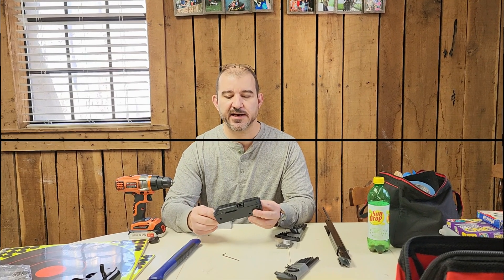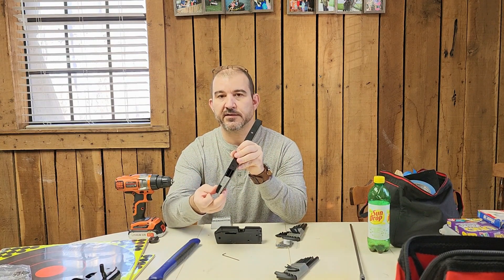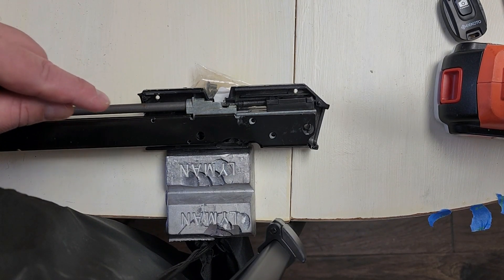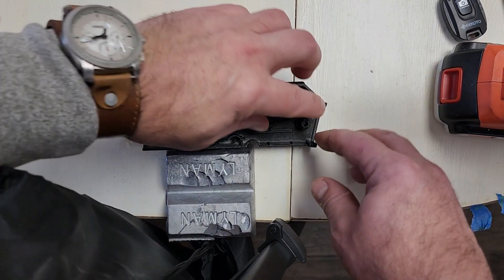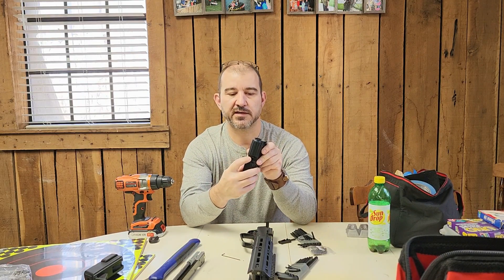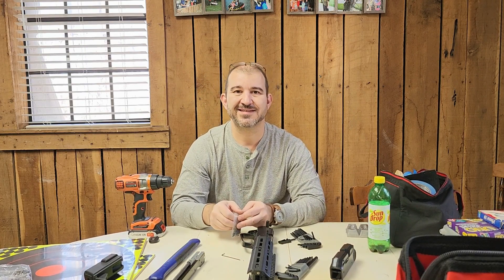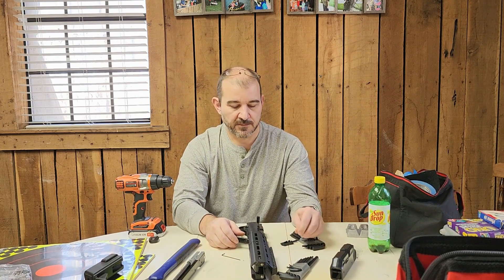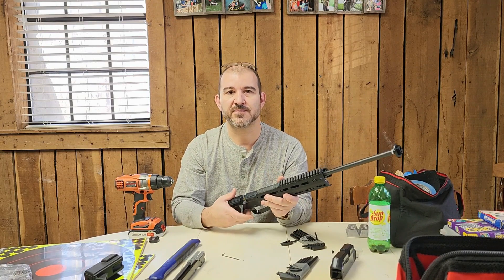Daisy 880, 822, 922, etc... and Winchester 1977 Receiver Bridge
Accuracy improvement for the Daisy 880, 822, 922, etc... and Winchester 1977 Receiver Bridge.  Parts BOM below.

M3x6mm  Socket Head Rivet Connector  (Just for 822 over barrel screw)

Pan Head Screws  (For 880, 822 1977)

Aluminum Standoffs M3x15mm (For 880, 822 1977)